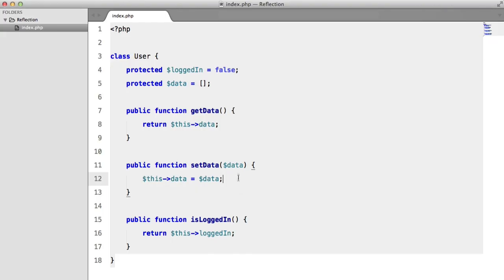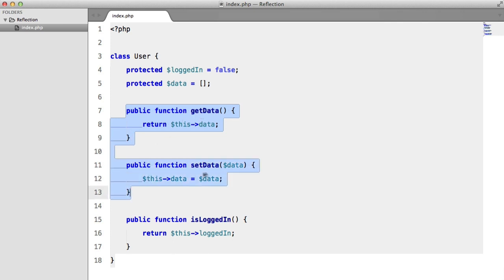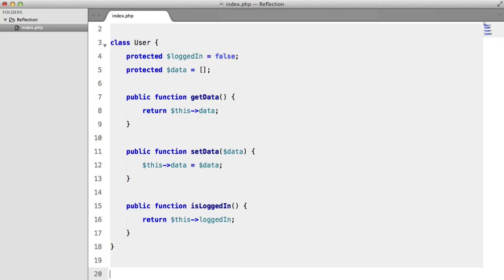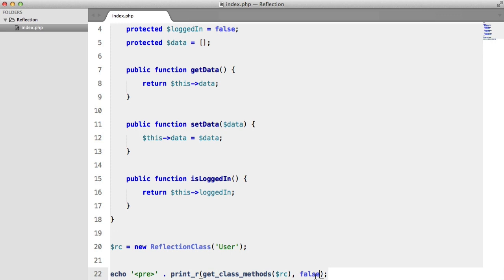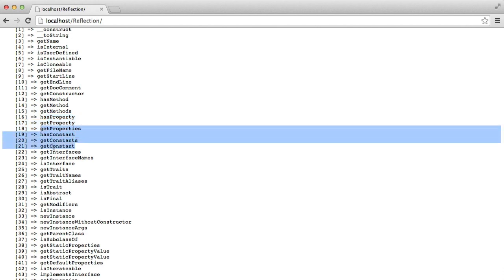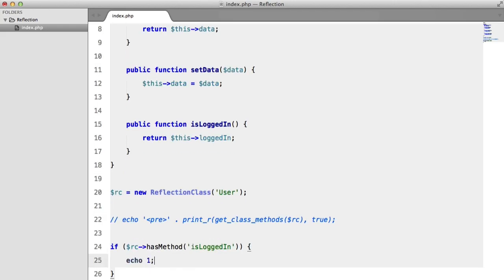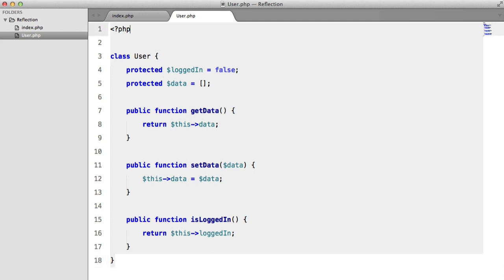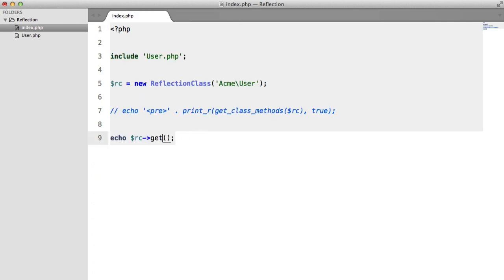PHP Reflection API: Reflection Class (1/5)